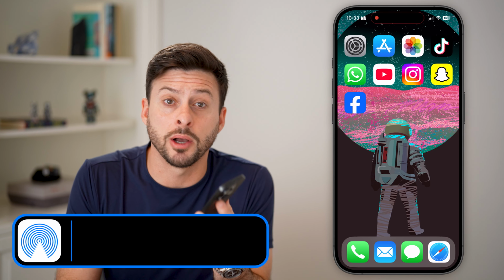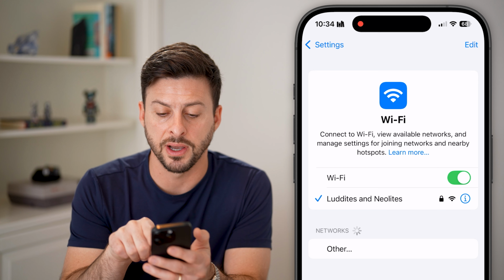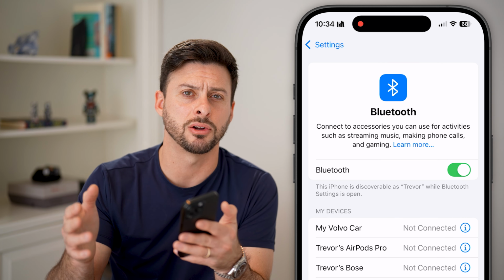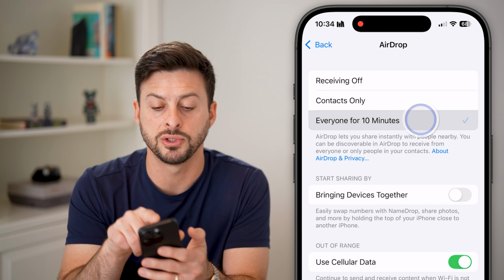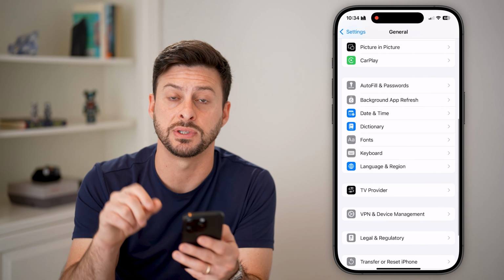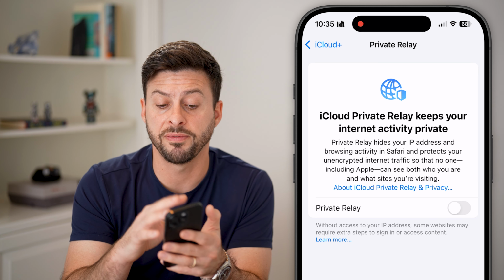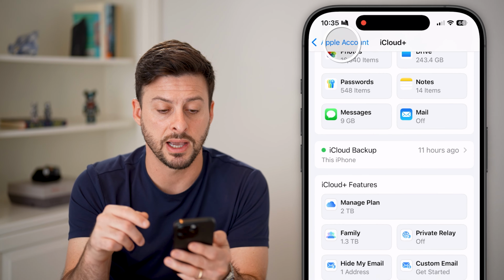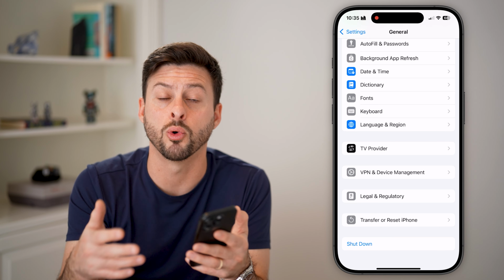How To Fix AirDrop Declined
Let's fix AirDrop on your iPhone if it says declined either when sending or receiving files or photos/videos.